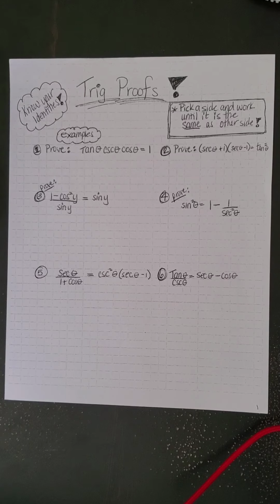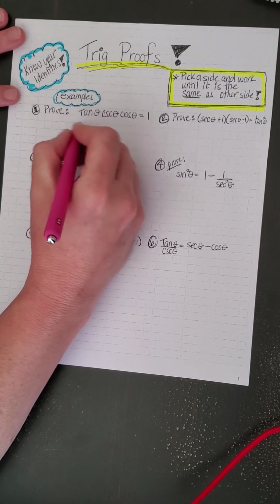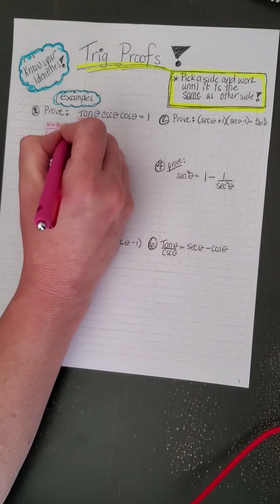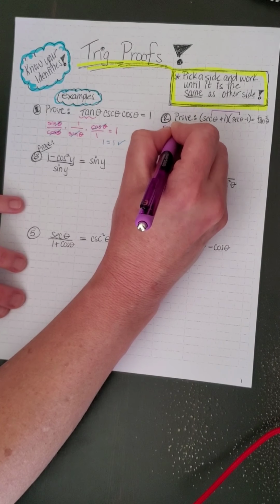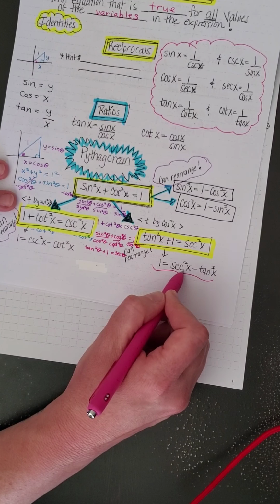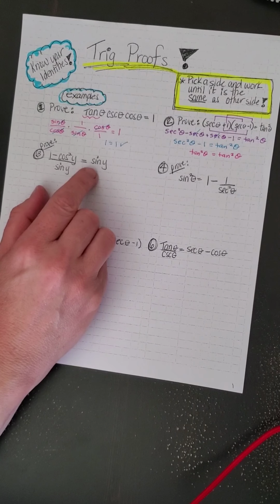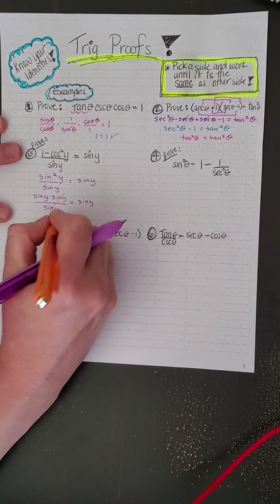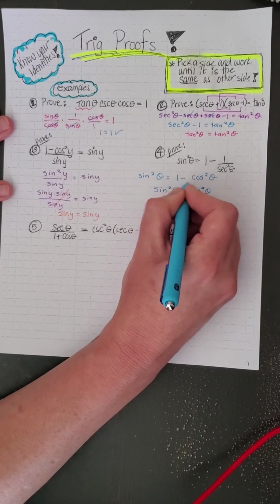Trig Proofs part(1)